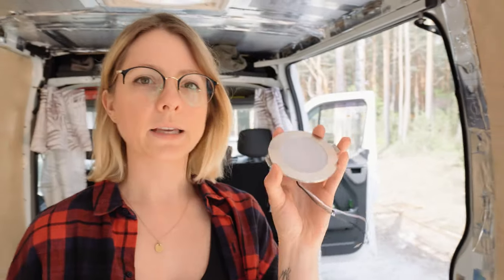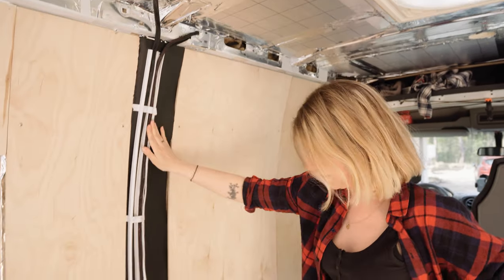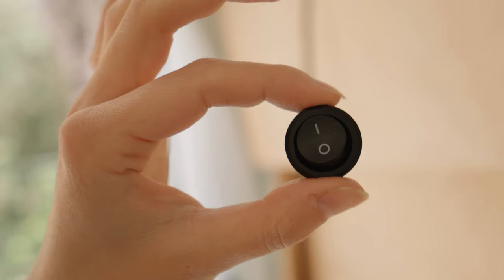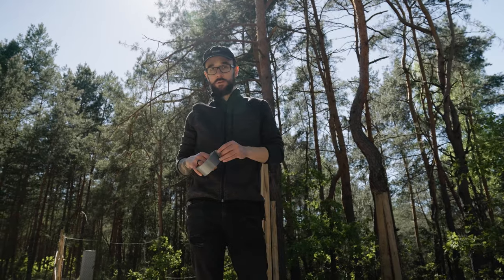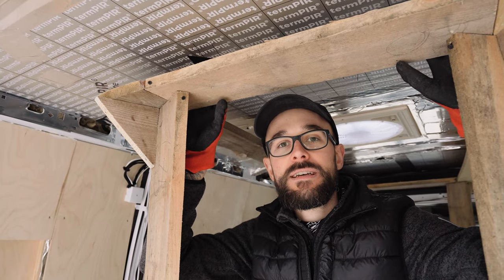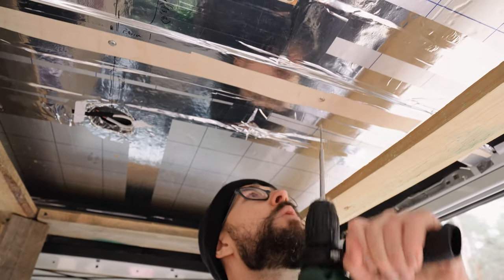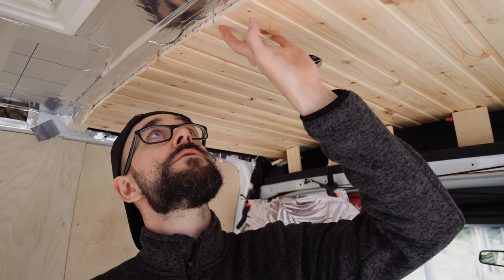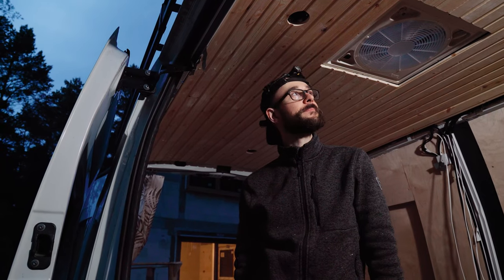This was WAY MORE DIFFICULT than expected - Renault Master Van Conversion DIY #15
It's time for wooden ceiling! Continuing our Renault Master L2H2 van conversion build we prepare wood, lay cables for led 12v lights, attach the ceiling (failing multiple times...) and connect the lights with switches in two sections. Learn by our mistakes and have some food for thought for your build. Or just laugh with us along the way.

We're no professionals but if you have any questions about the build drop us a comment and we'll try to help!
It really makes a difference and helps us create more and better videos for you! We also have a playlist dedicated to our motorhome / camper build so go ahead and watch the whole story.